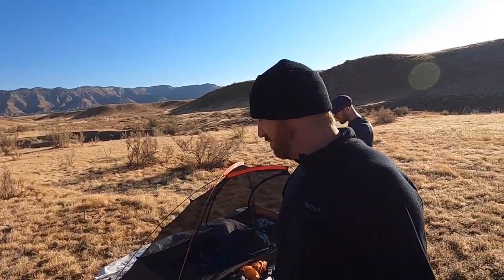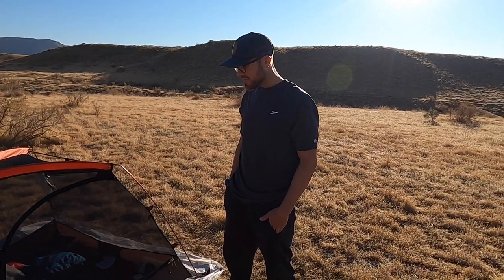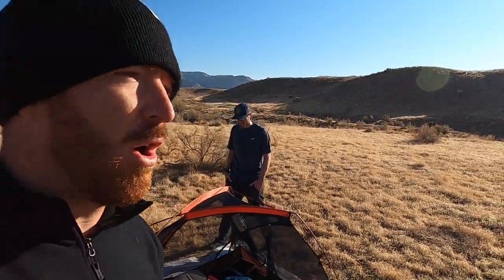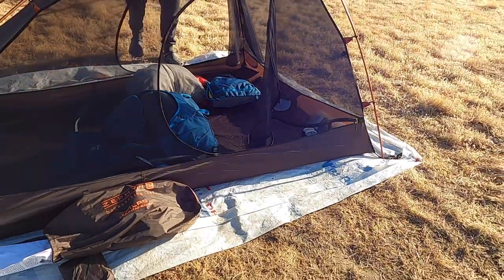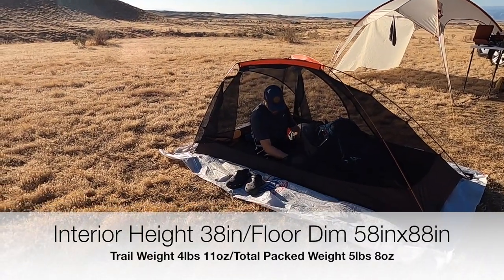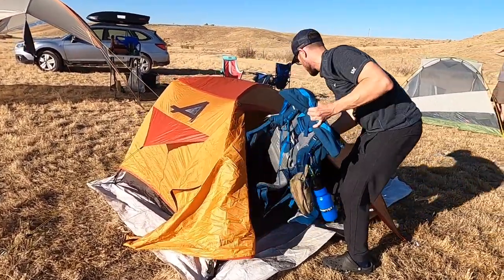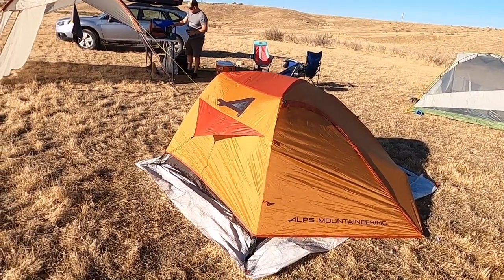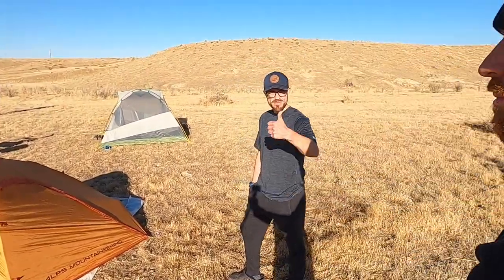ALPS Zephyr 2 Person Backpacking Tent: Its Not Mine!